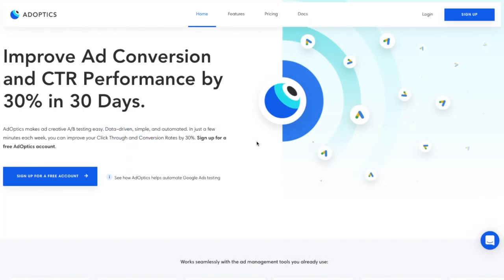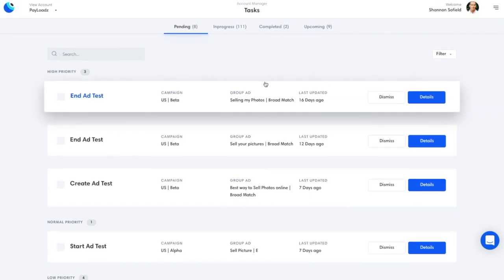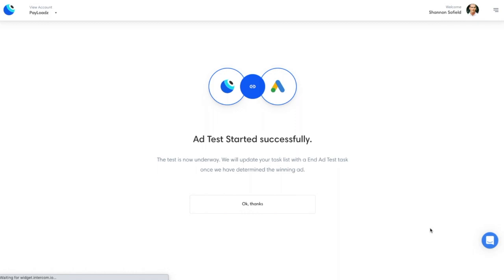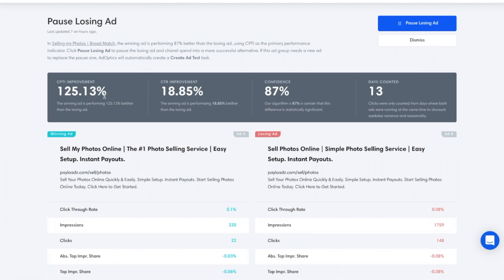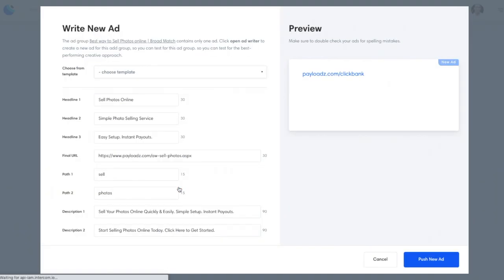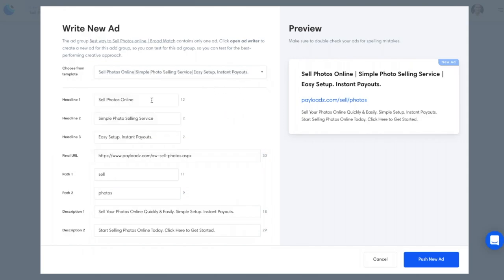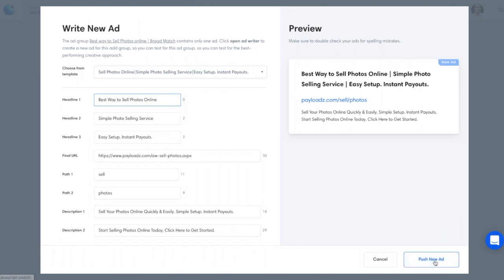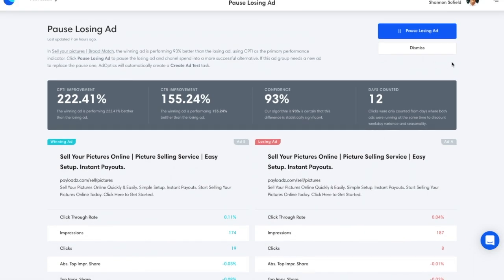AdOptics - Product Demo for Y Combinator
AdOptics service demonstration for the y Combinator program.